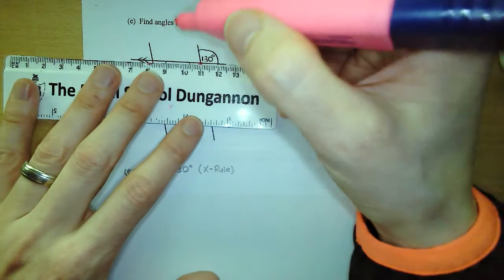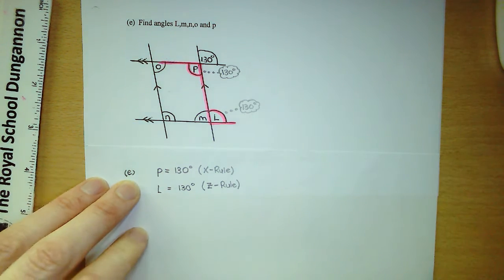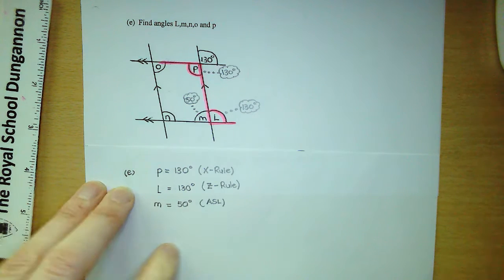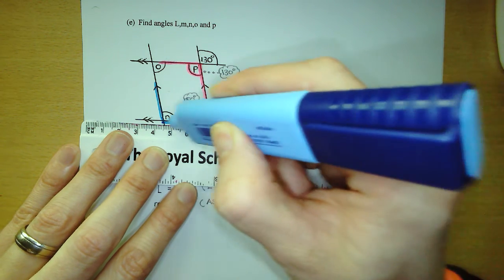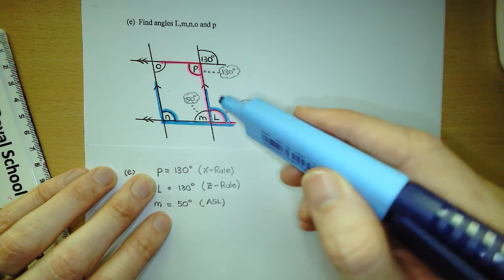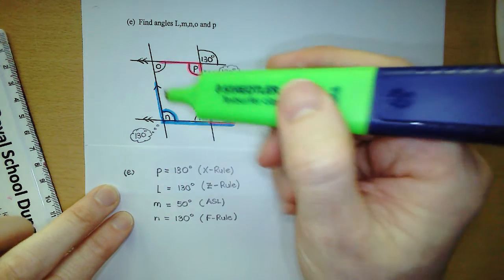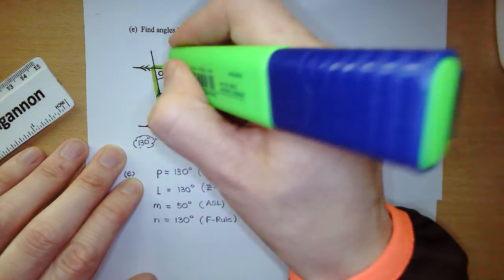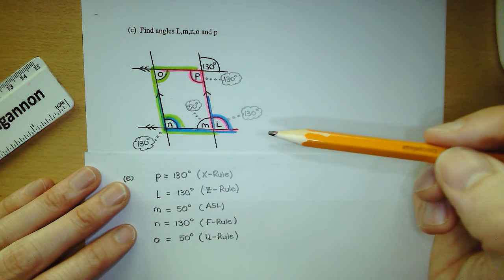Using angle properties 1 to 8 Example e